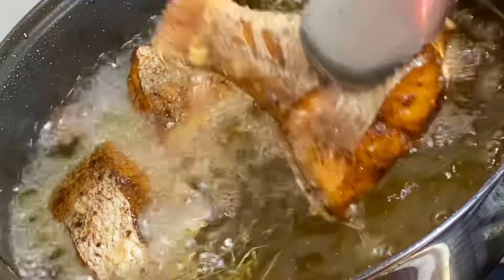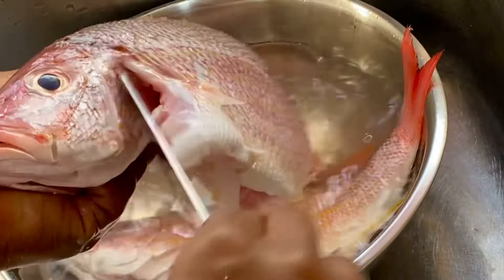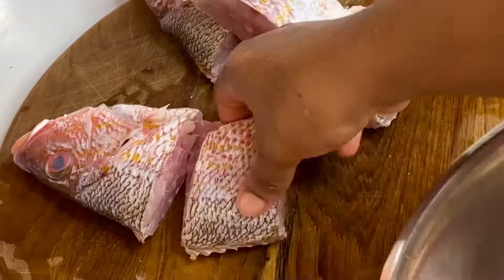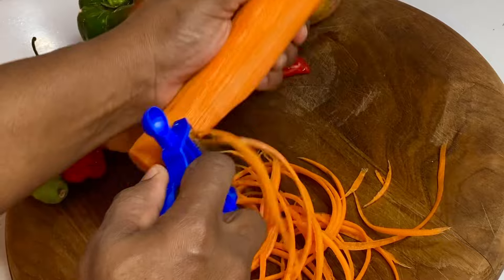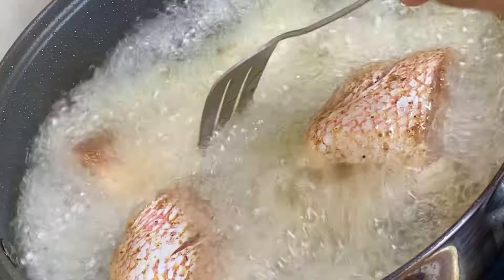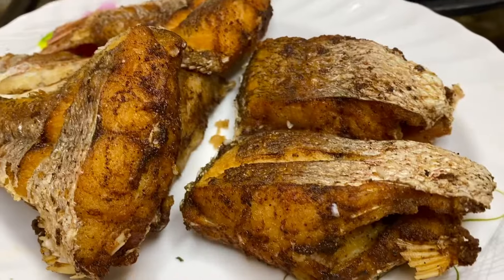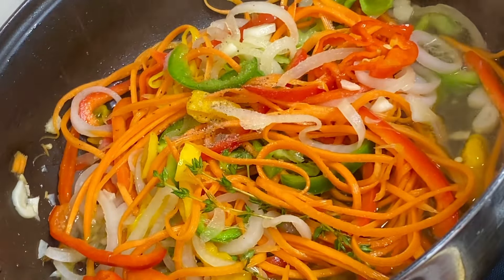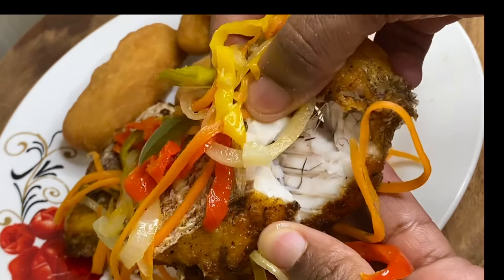Jamaican Escovitch Fish (Fried Fish/ Pickled Vegetables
This Escovitch Fish, which is basically Fried Fish topped with a delicious pickle sauce is so absolutely delicious!! Its a must have especially around Easter Time in Jamaica, its a must try.

Ingredients
2-3 pounds Red Snapper or any fish
Salt & Black
All purpose or any fish seasoning
Cooking oil for frying Fish

**PICKLE SAUCE**
1 large carrot (julienne)
Scotch bonnet peppers
Bell peppers
1 onion
Pimento peppers (for flavor) if available
Pimento seeds (6-8)
2 gloves garlic
Fresh thyme
1/2 cup white vinegar
1 tbsp sugar
Pinch of salt and black pepper to taste